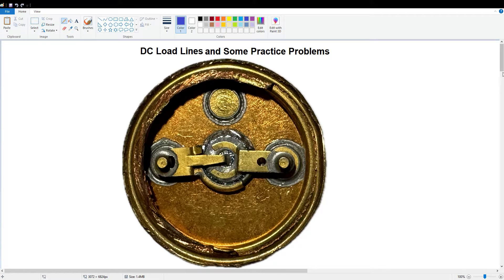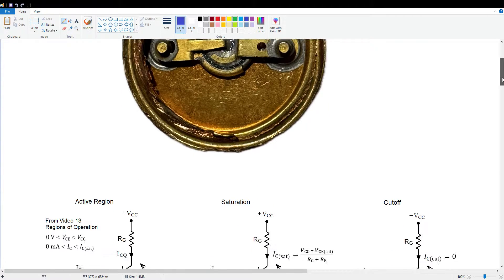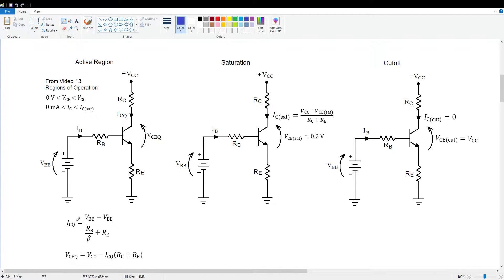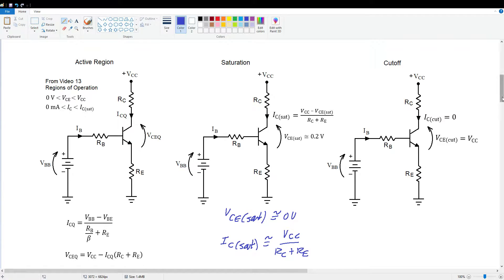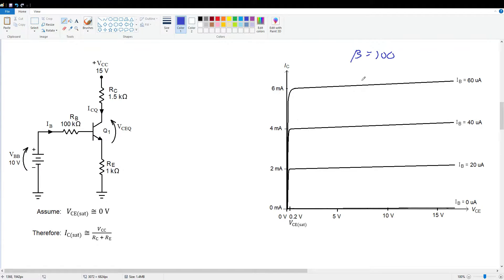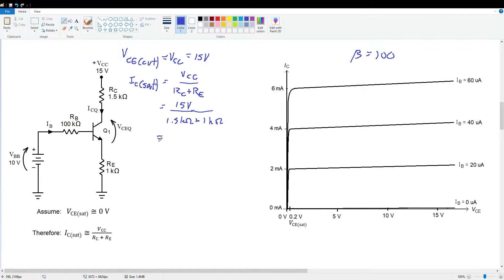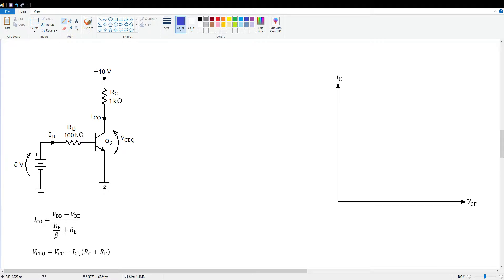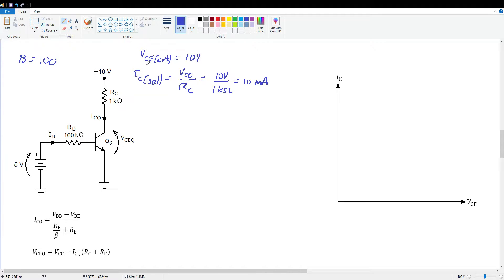Topic 15: DC Load Lines and Example Problems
This video demonstrates the concept of the DC load line, which defines the possible operating points for a transistor in a given circuit. A number of example problems are worked out applying this information.